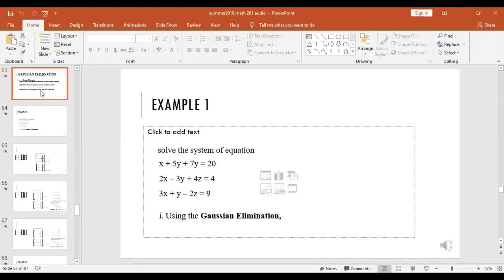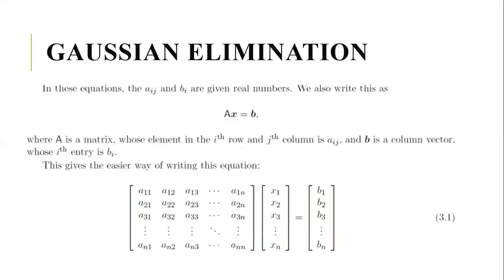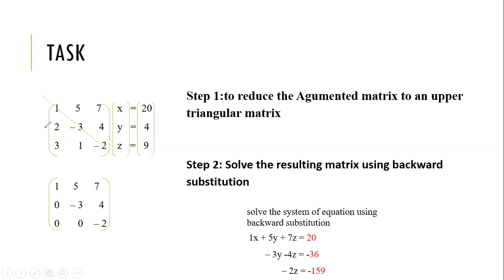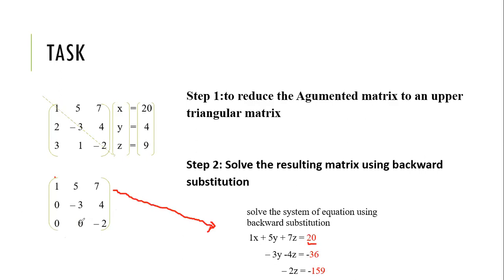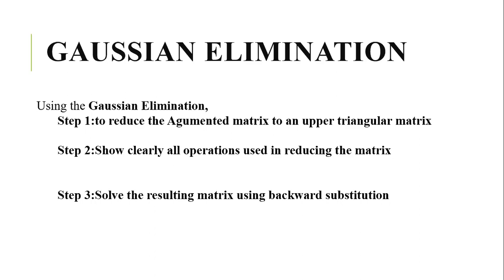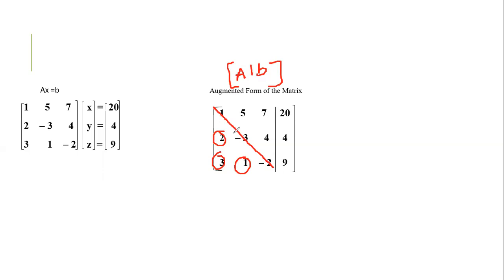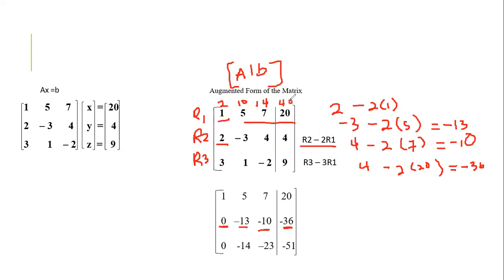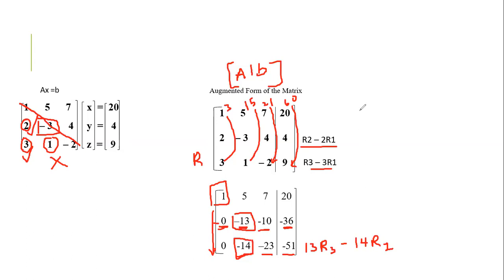Gaussian elimination_1